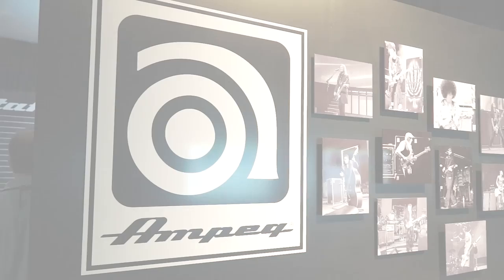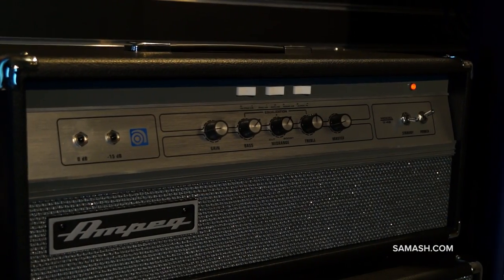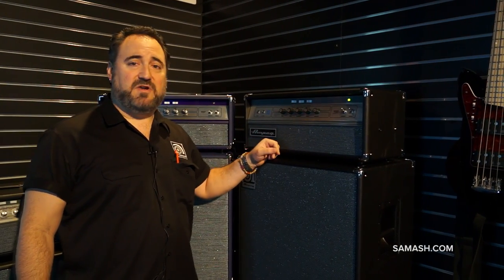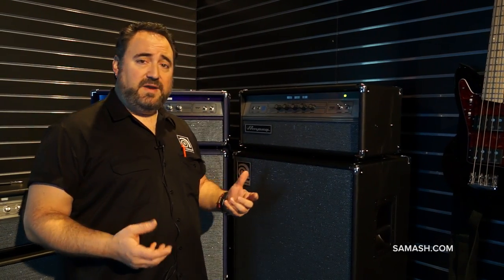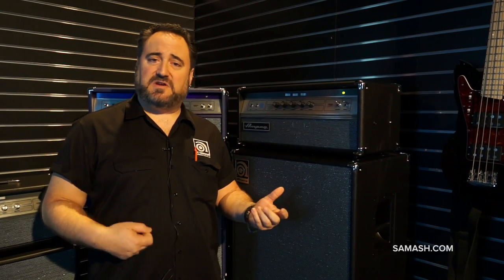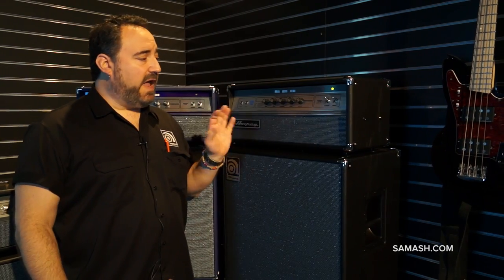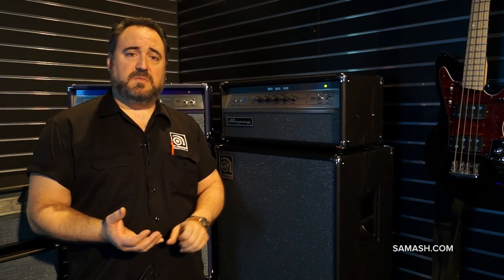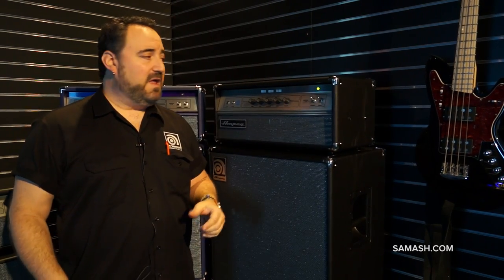Inside NAMM 2014 | Ampeg V-4B All-Tube Bass Head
The Ampeg V-4B 100W All-Tube Bass Head is a remarkable reissue of the legendary 1971 original, delivering the pure tube tone and unmistakable grind that earned the classic a place in bass history. And with a careful selection of modern features, the V-4B provides Ampeg all-tube tone in a portable design perfect for today's players.